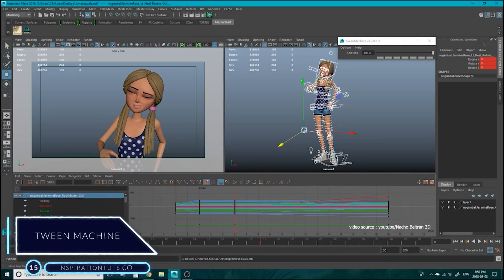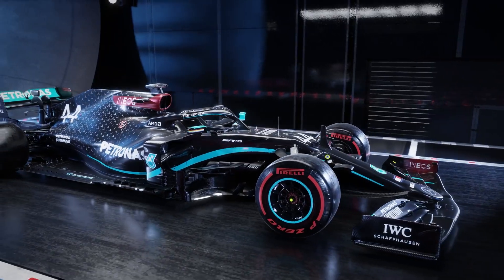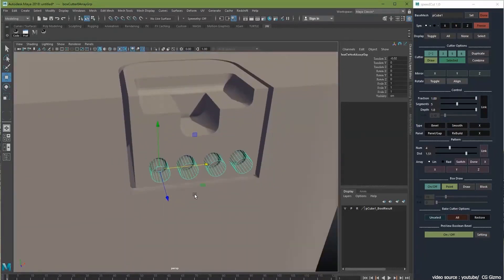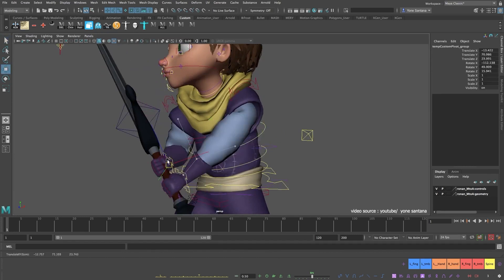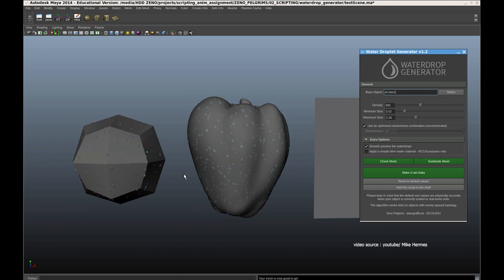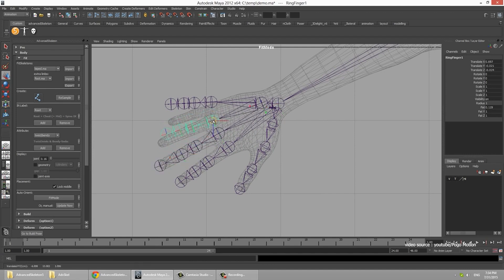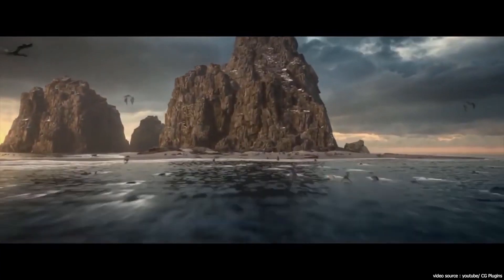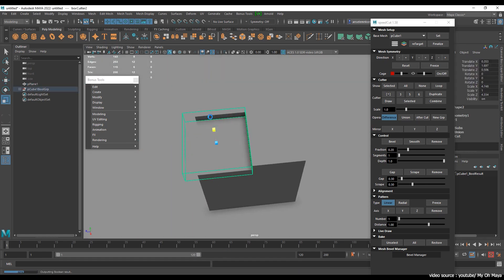Best Free Plugins for Maya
In today’s video, we are going to talk about some of the best free plugins and scripts for Maya covering both modeling and animation tools.